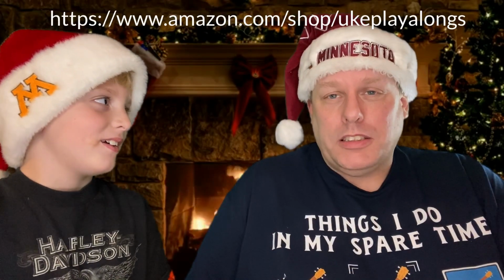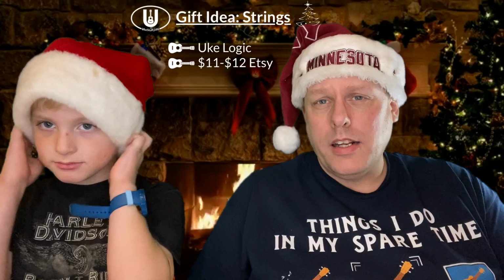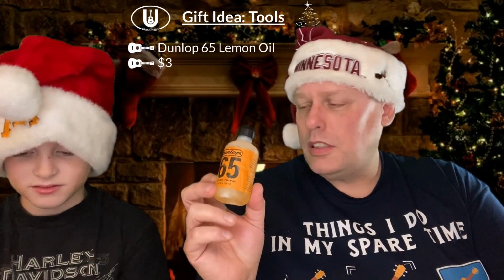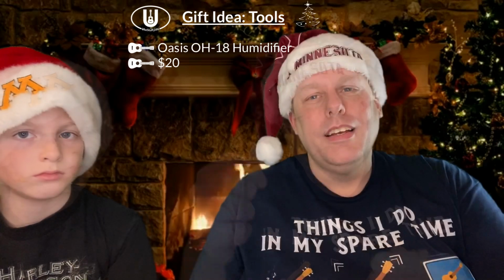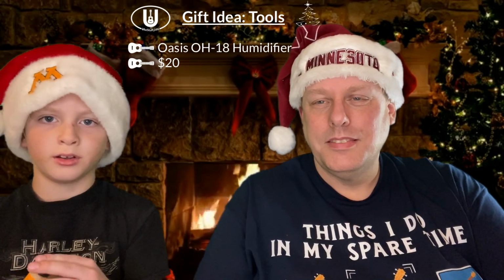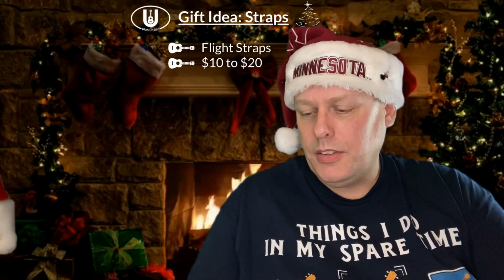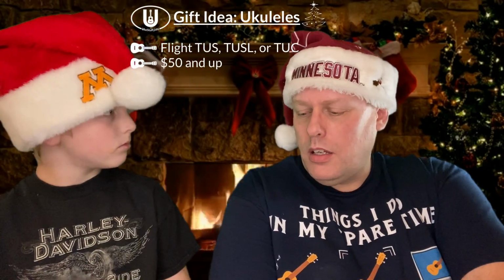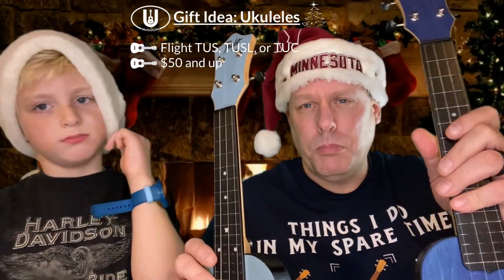2020 Ukulele Holiday Gift Guide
My son and I recorded our annual holiday gift guide, offering some holiday gift ideas for the 2020 season.

You can find the UkeStuff Amazon Storefront